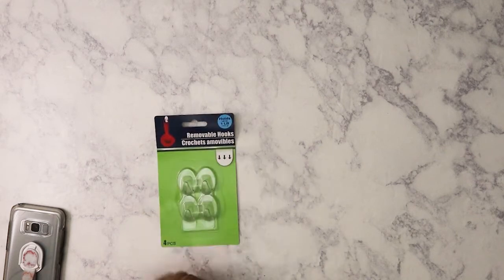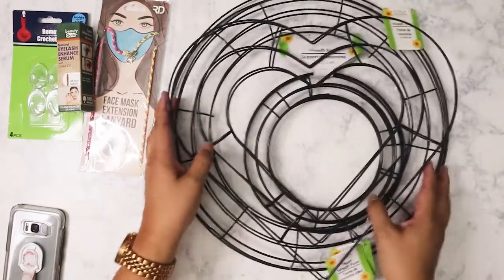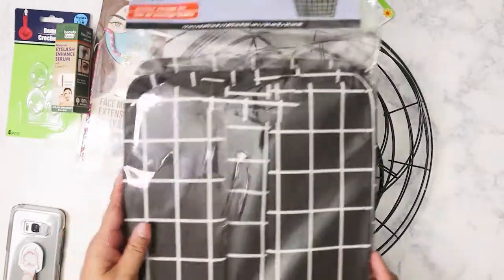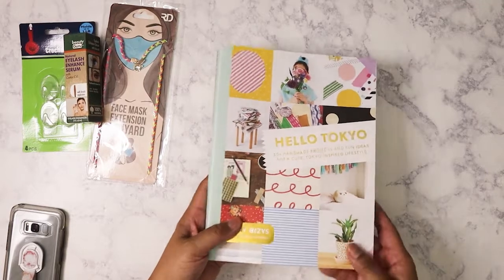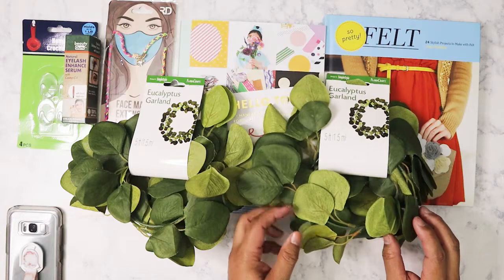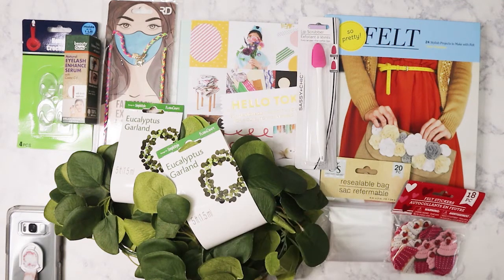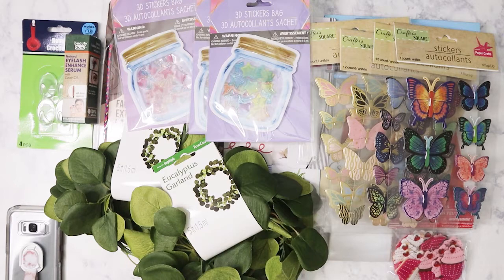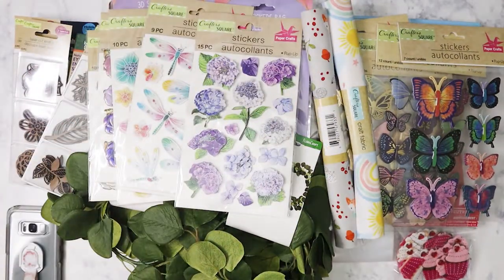Dollar Tree haul - Feb 2021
Main Instagram:  nikita2471
Instagram hauls acct:  nikita.hauls